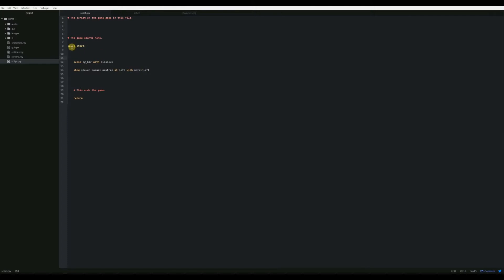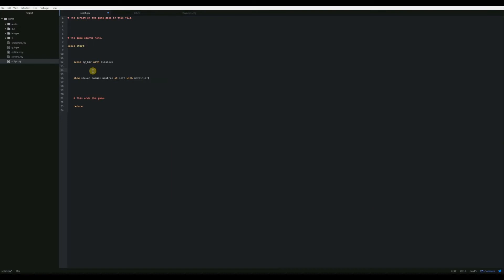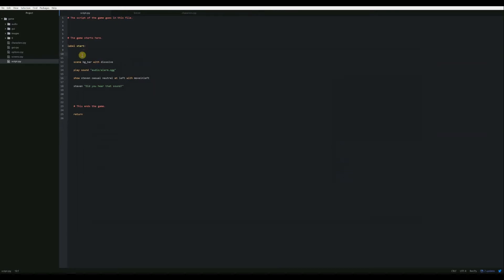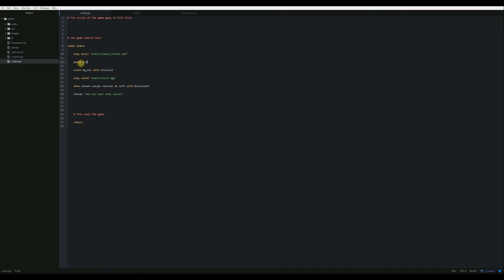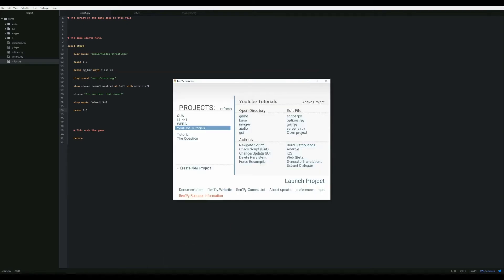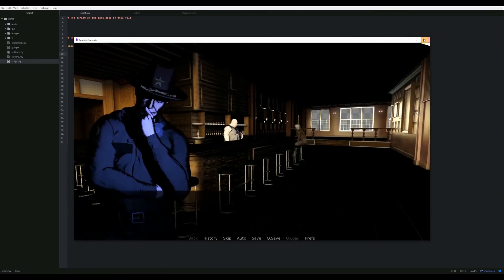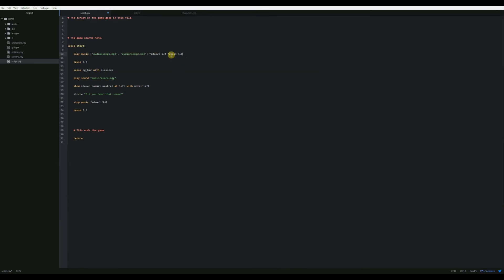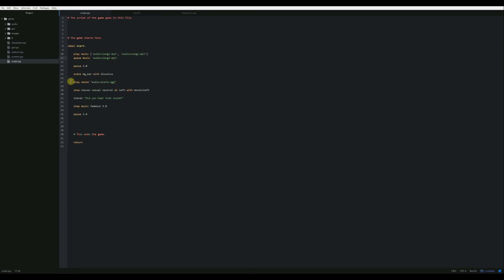Ren'py Tutorial Music and Sounds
In this Ren'py tutorial, I show you how to add music add sounds to your visual novel. I also cover control clauses to make your music and sounds fade in and fade out, as well as how to dynamically control volume and queue a playlist of sounds or music. As a bonus, I also show you how to use the 'pause' statement to control the flow of your script.